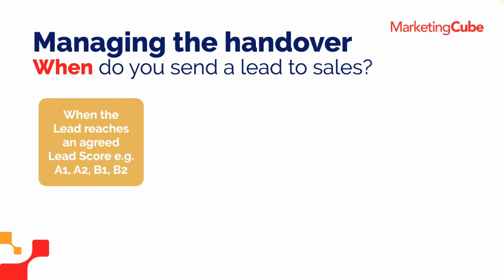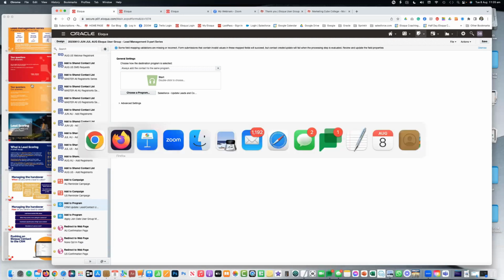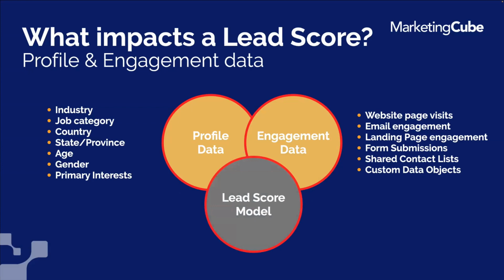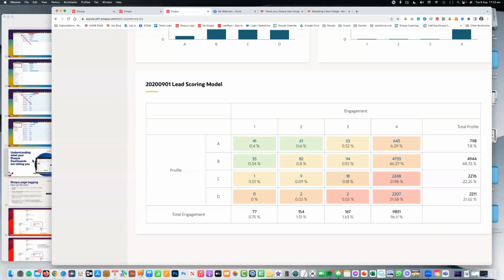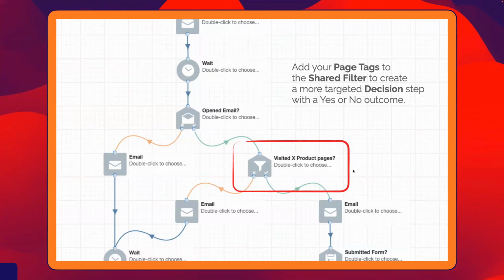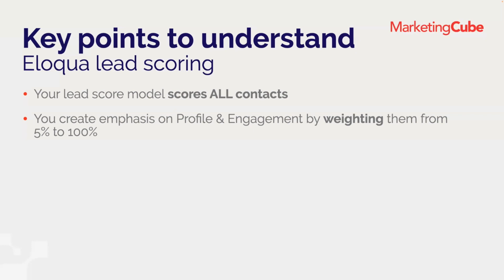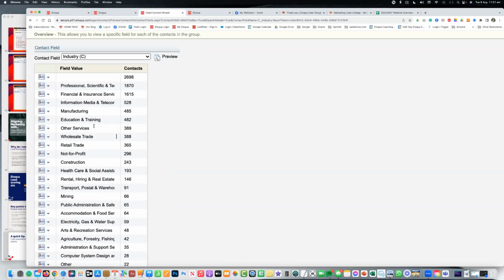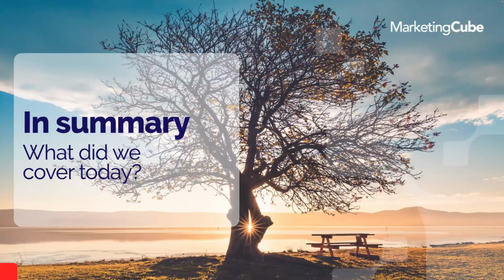Eloqua User Group | Episode 3 of 3 | Delivering MQLs to Sales | Asia Pacific episode.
Discovering what constitutes a Marketing Qualified Lead for your organisation is crucial. In this episode, we delved into Lead Scoring, overall engagement metrics, Eloqua page tagging and beyond.